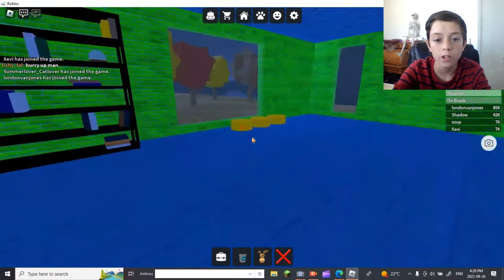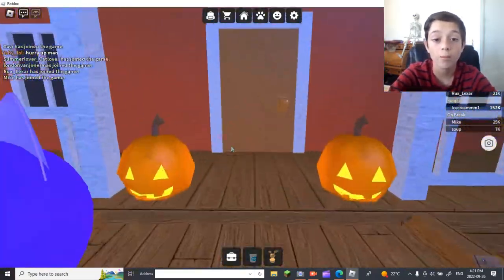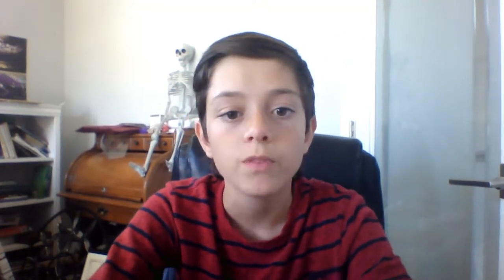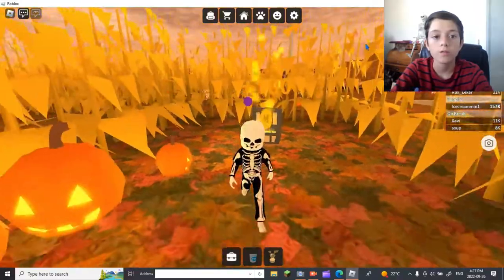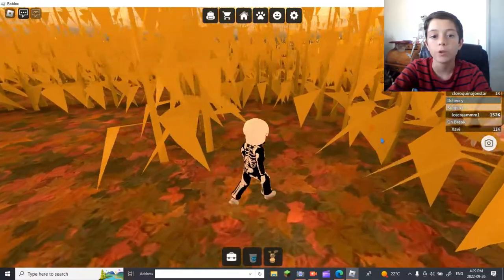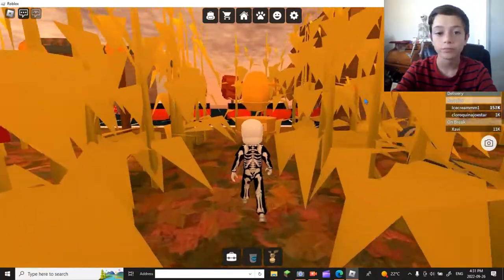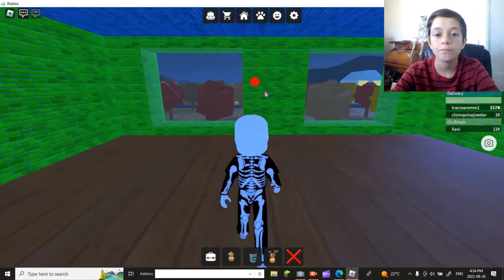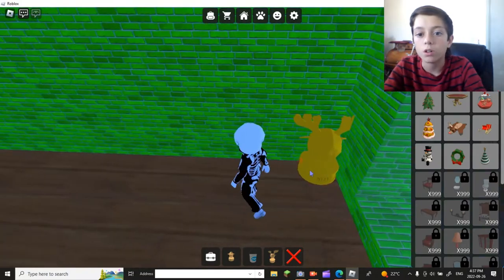The Work At A Pizza Place Corn Maze Returns...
UEWF DE VWE FINALLY